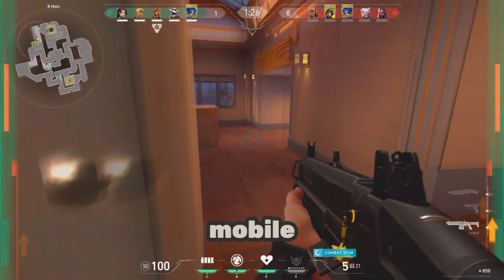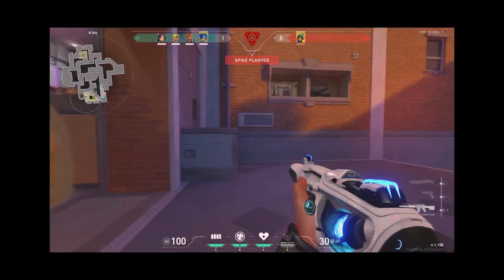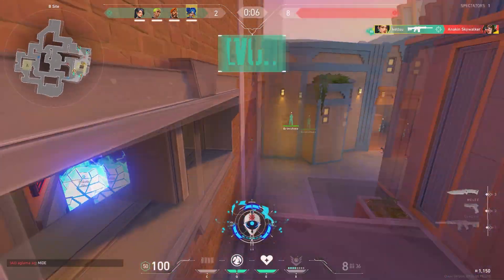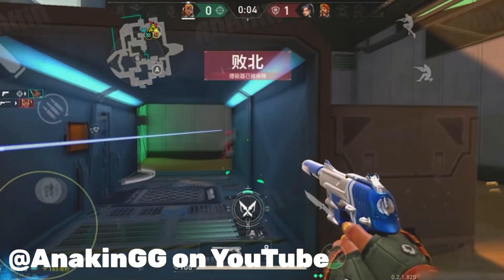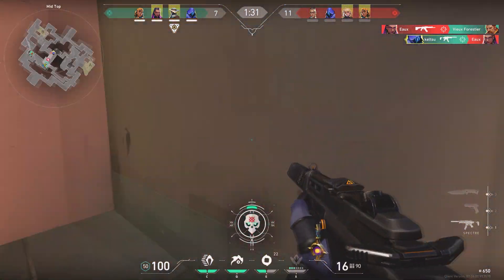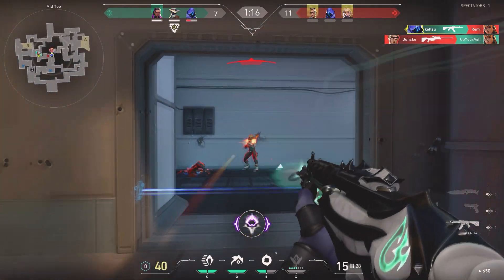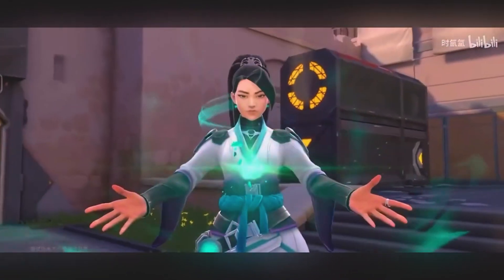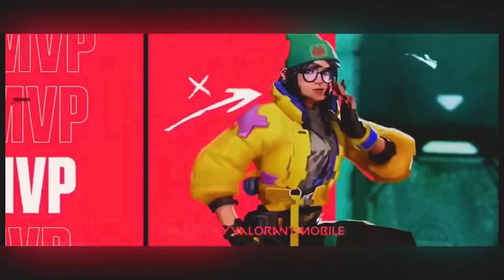VALORANT Mobile Got Leaked...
Is Valorant mobile good?

Thumbnail by ➜ @aswoon ,@ale ,@alexlyy ,@Collecting If it wasn't for him I would literally be in stuck